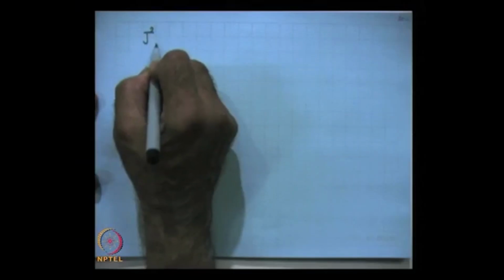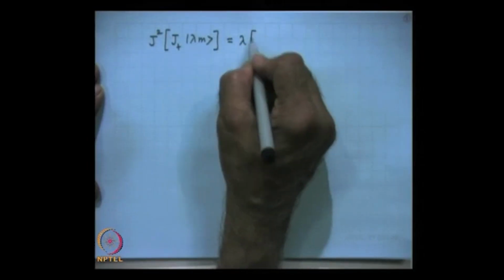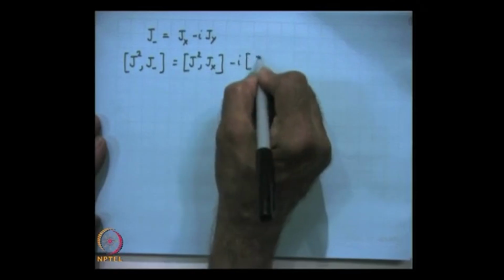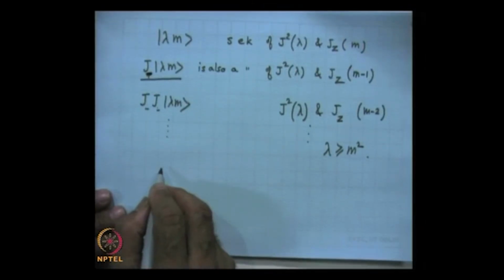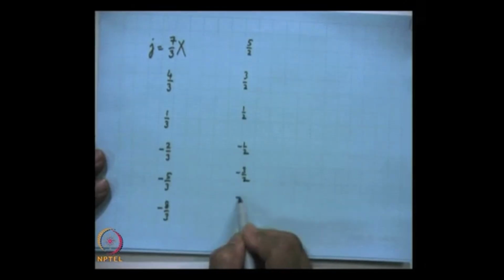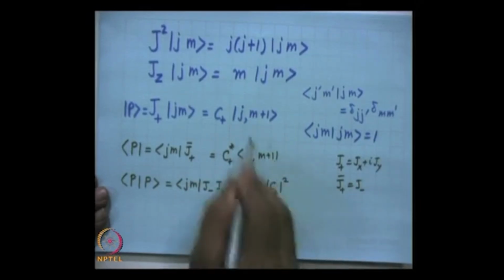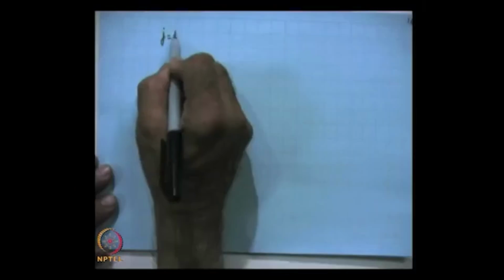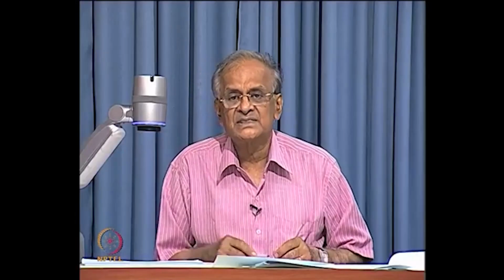Angular Momentum Problem (Contd.)